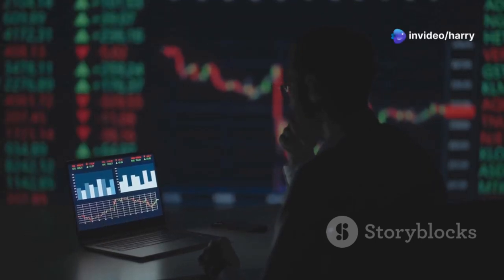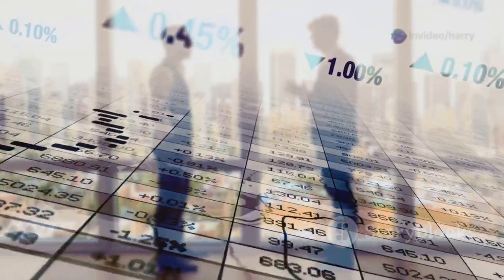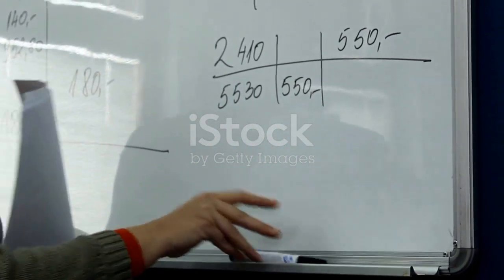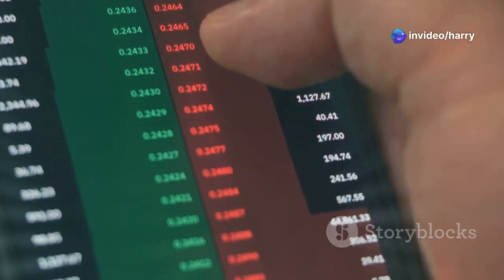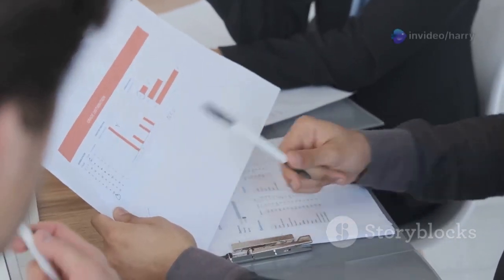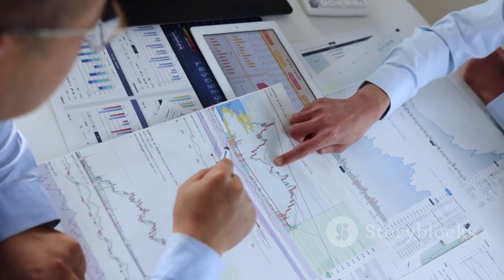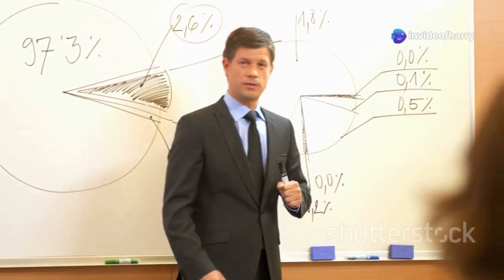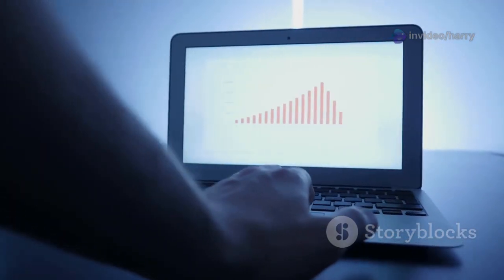Mastering Evaluate Company with PE ratio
Unlock the secrets to effective business valuations in our latest video, Mastering Business Valuations with P/E Ratios. Discover how Price-to-Earnings (P/E) ratios can transform your understanding of company worth and investment potential. We break down the fundamentals of P/E ratios, demonstrate their practical applications, and guide you through real-world examples that will enhance your valuation skills. Whether you're an entrepreneur, investor, or finance enthusiast, this video is packed with valuable insights that can elevate your decision-making.
See Less